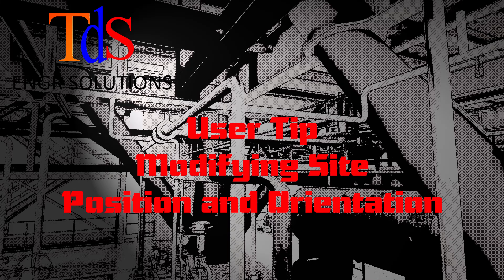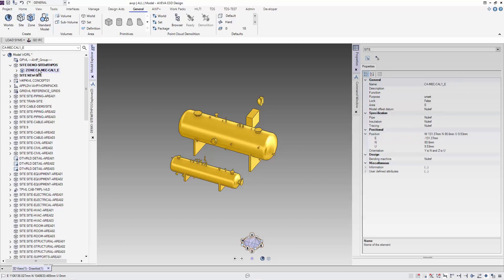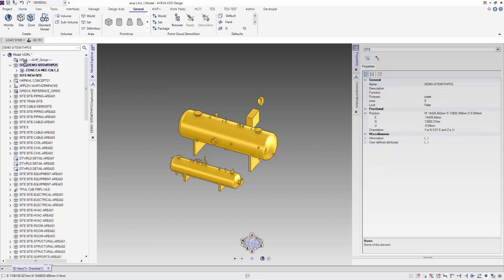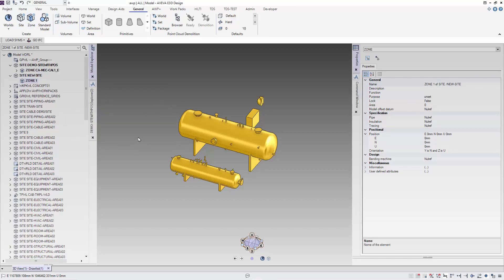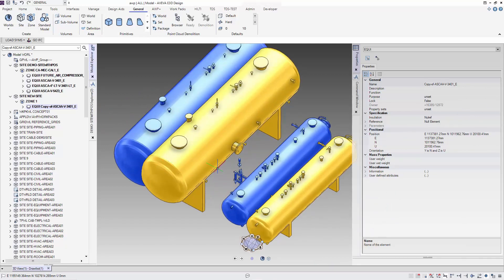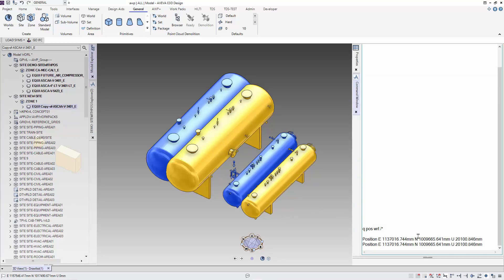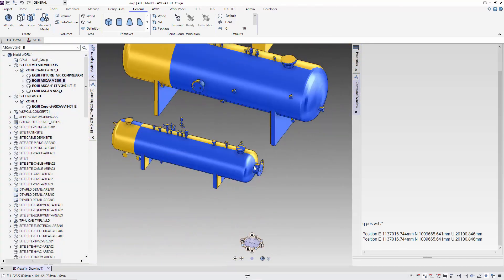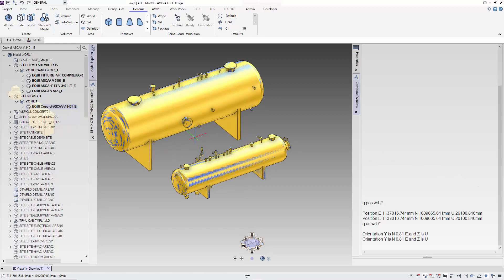E3D Tip : Modifying Position and Orientation of SITE and ZONE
We have been asked to help our customer to move EQUI,PIPEs and STRU because they were defined in a SITE with a position and orientation that is required by their client. For those who have done this, it is not as easy as changing an attribute.

In this video we share with you how we do this. We believe this will be useful for users of E3D.

We also provide automation for E3D deliverables, productivity tools as well as interfaces to other software.